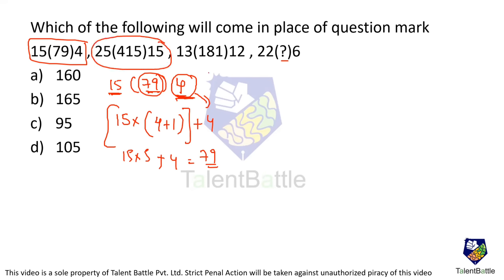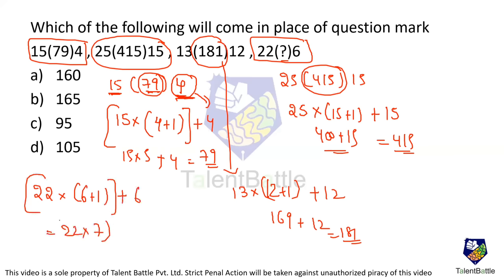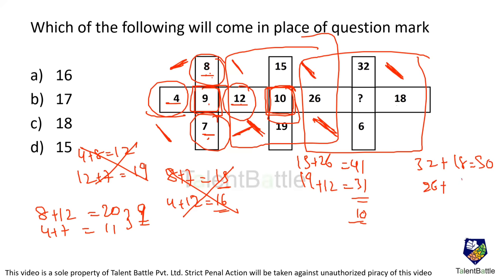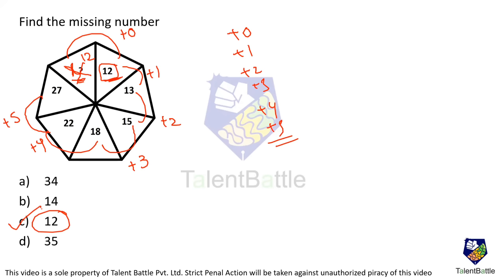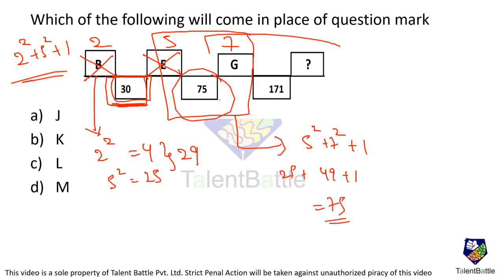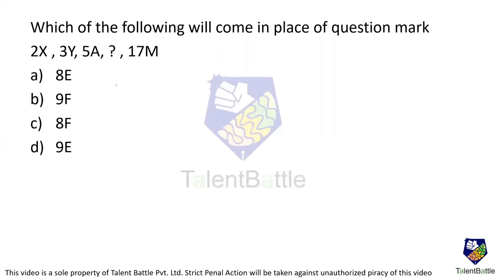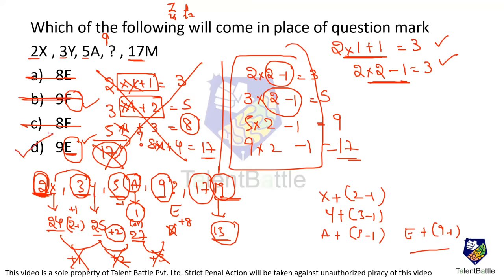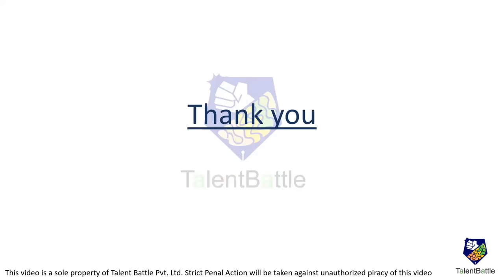Goldman Sachs Actual Exam Questions | Numerical Reasoning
This video will help you understand some of the questions of the Numerical Reasoning Section from the assessment conducted by Goldman Sachs in the month of February 2021